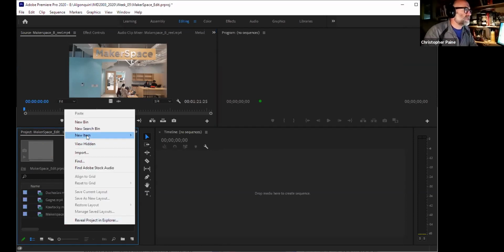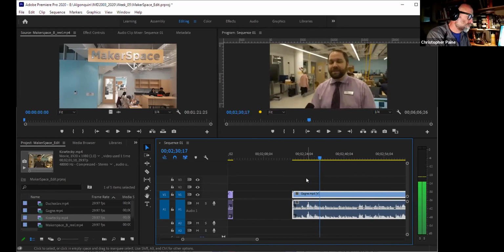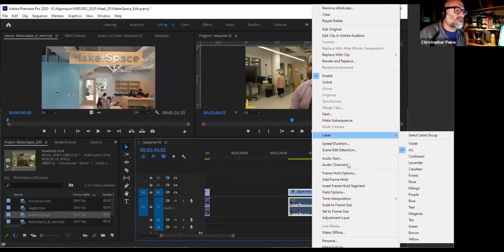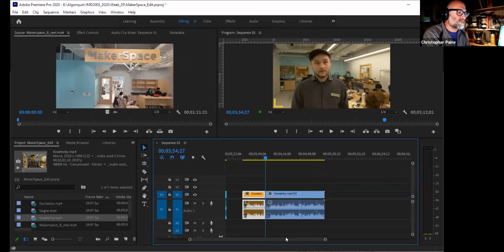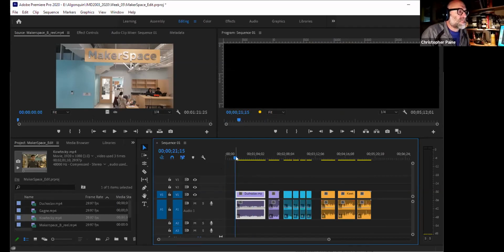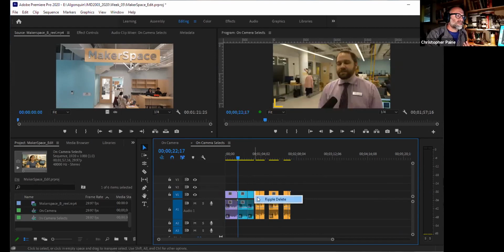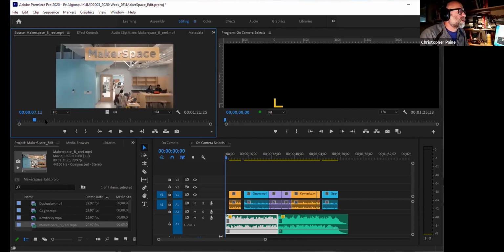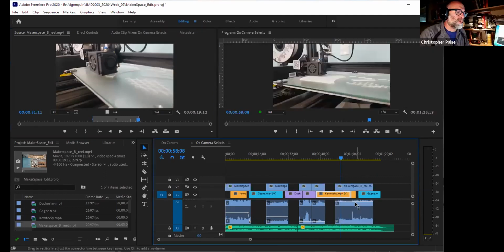MakerSpace Edit Example